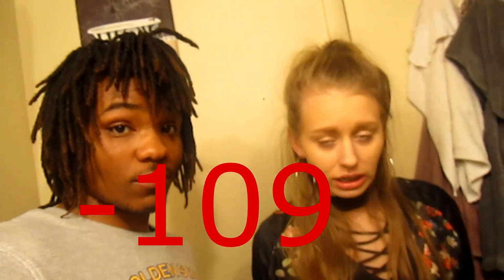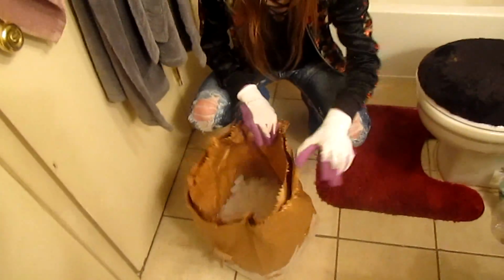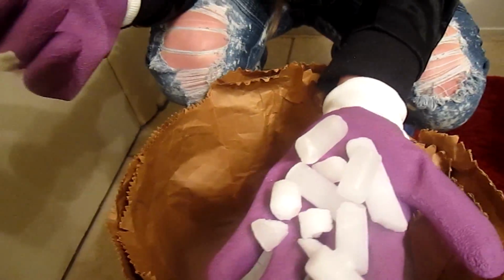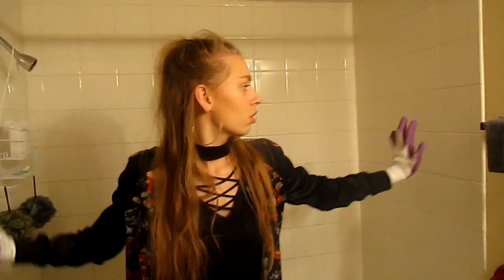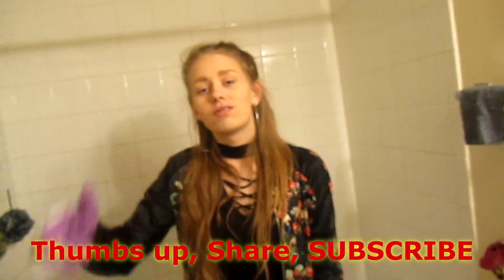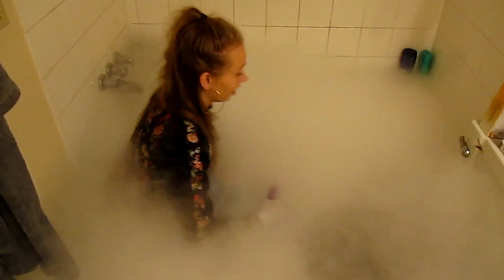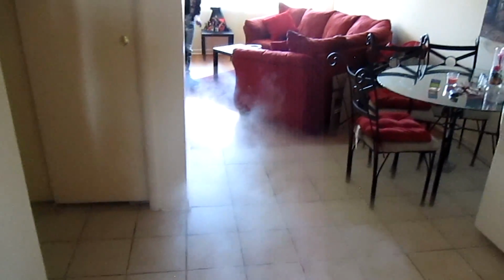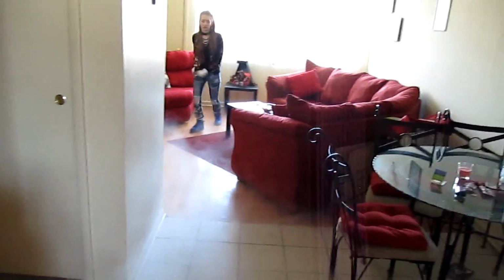CRAZY DRY ICE EXPERIMENT!!!!!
ALSO:
THUMBS UP
TURN POST NOTIFACATION BELL ON

Facecbook@Marcus Breezythakid Warren @Ashley N Breezy

*** DON'T OWN COPYRIGHTS TO MUSIC***